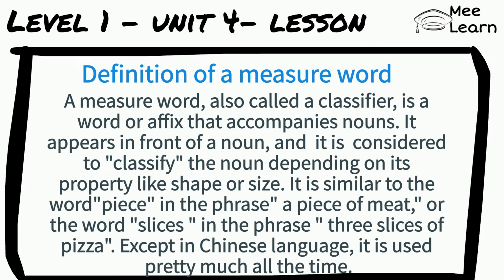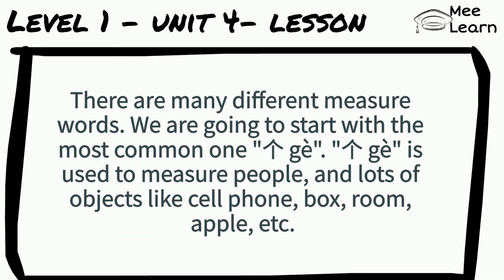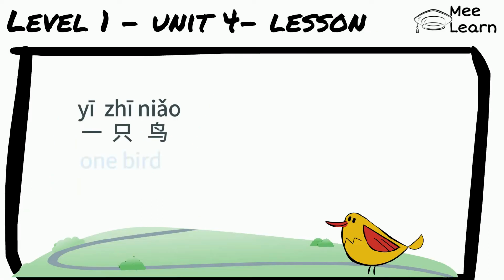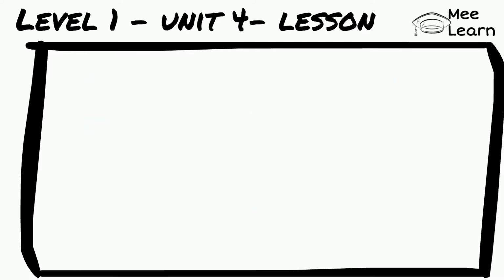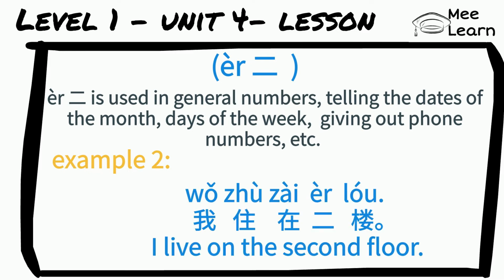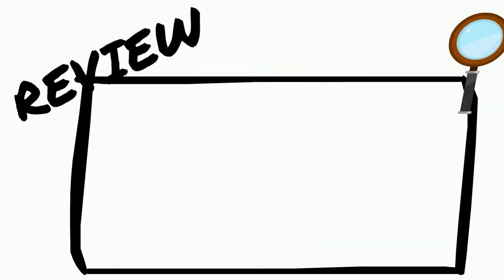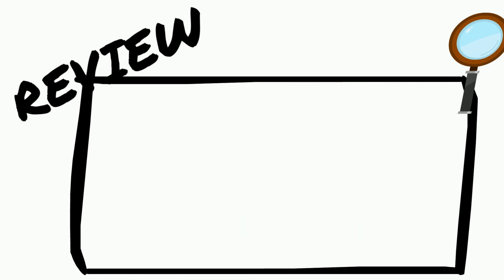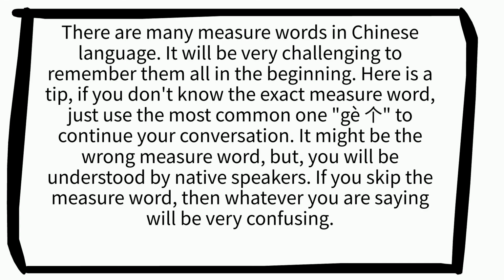MeeLearn - Chinese conversational lesson-[Level 1-Unit 4-Lesson (measure words)](A1)(HSK1)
Learn about measure words in Mandarin Chinese /for beginners/fun video lesson +culture insight/.